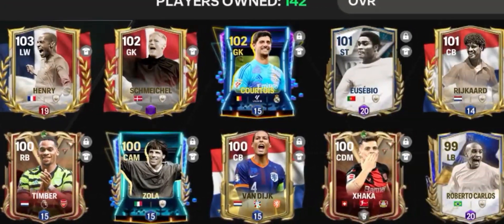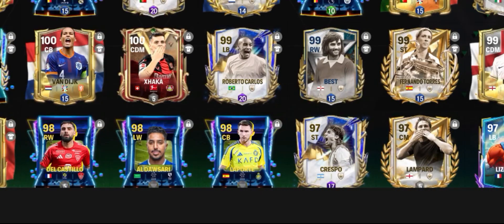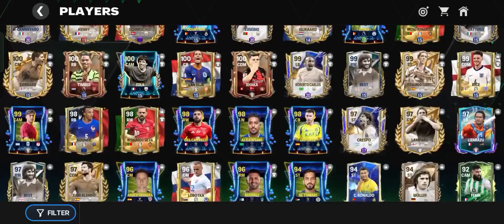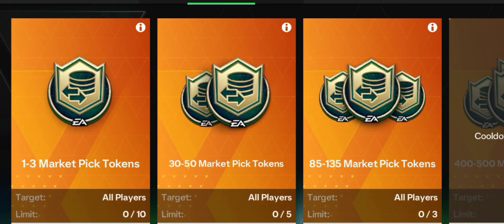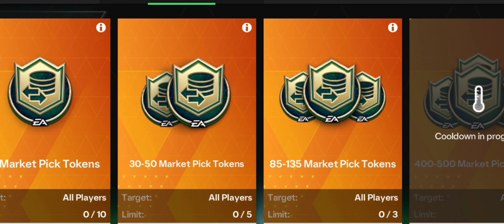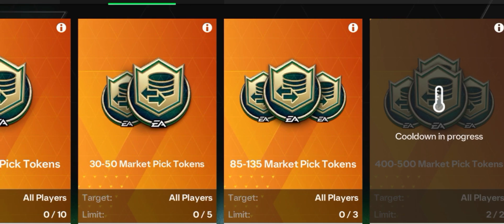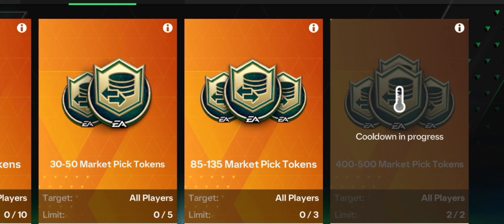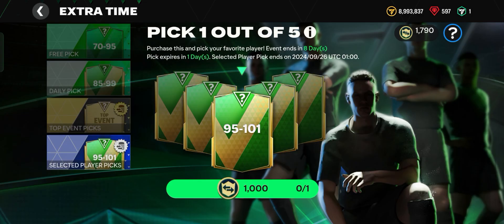HOW TO GET GOOD PLAYERS IN FC MOBILE